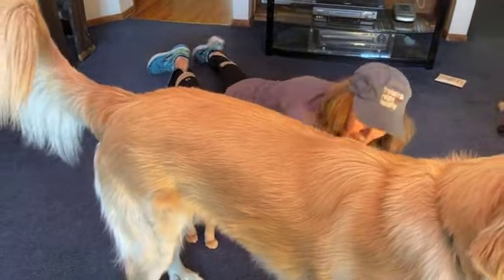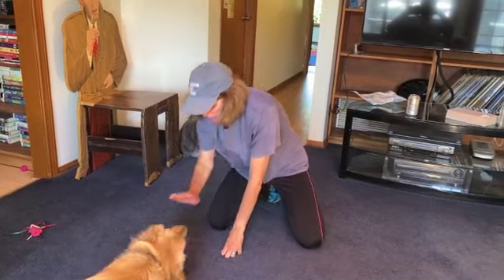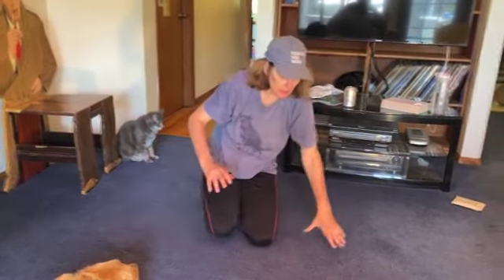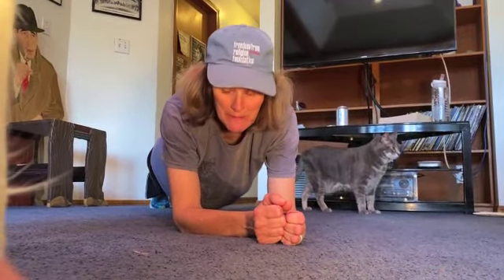Paula Poundstone: Best New Workout Buddy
Workout with best new workout buddy... PAULA POUNDSTONE!